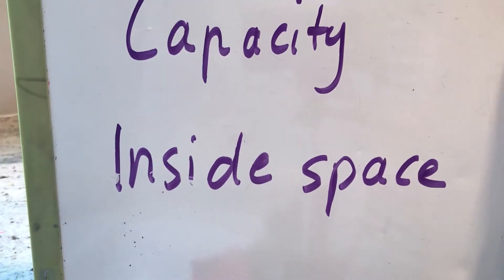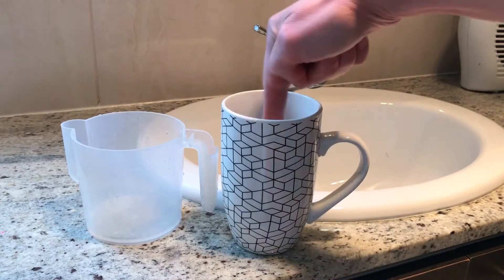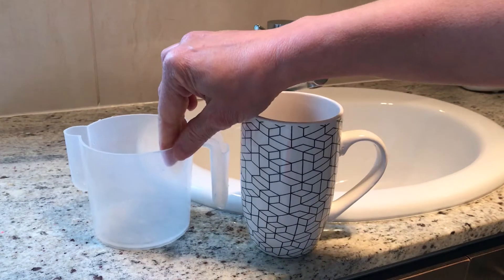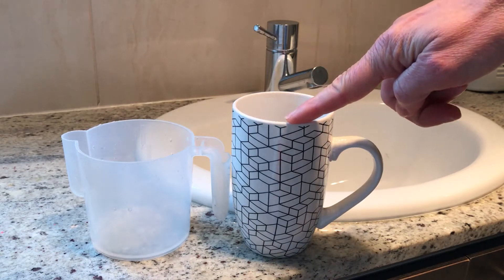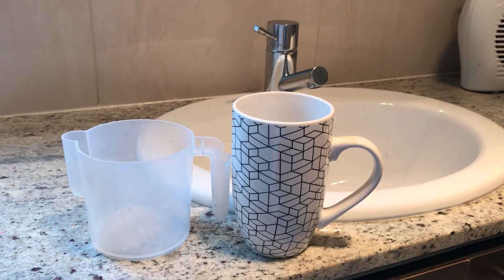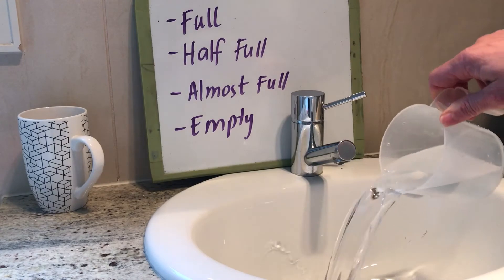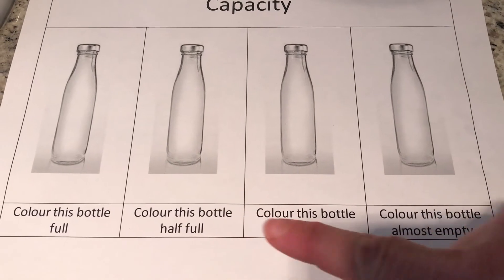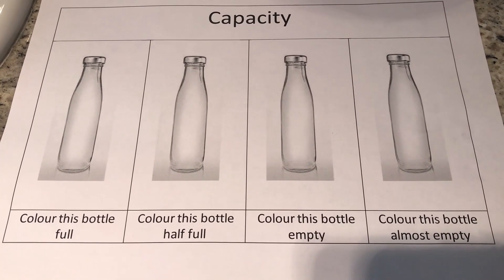Mathematics - Grade 1 - Capacity - Comparing 2 containers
Comparing two containers